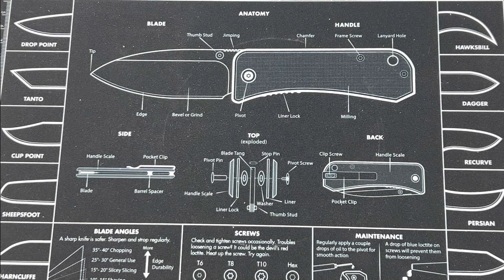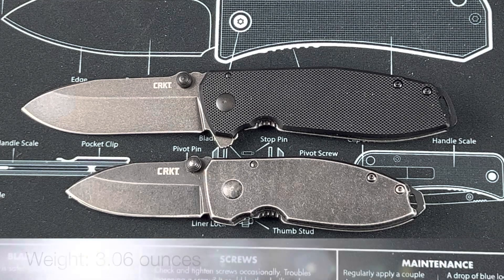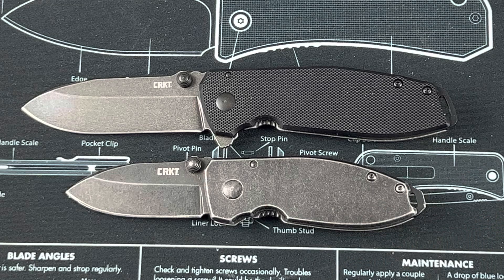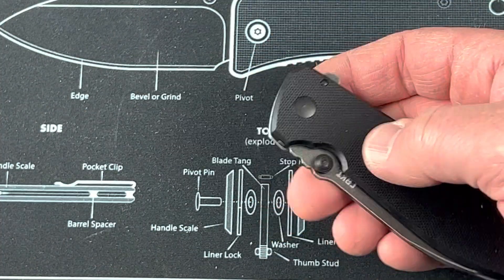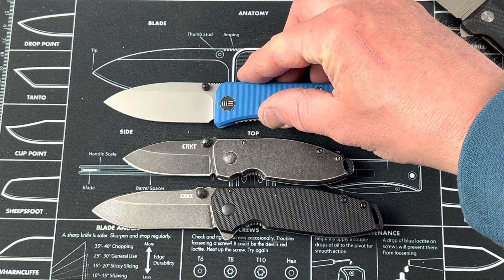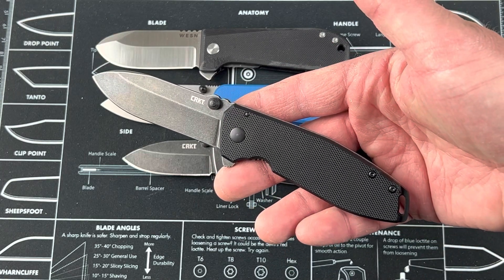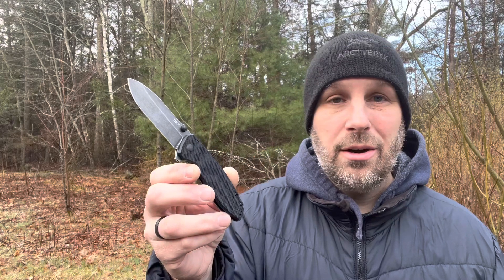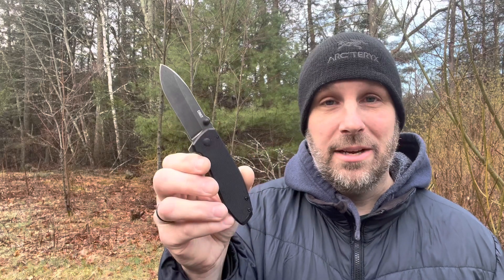NEW KNIFE! CRKT Squid XM - A Larger Squid - The Popular CRKT & Lucas Burnley Design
BUDGET-FRIENDLY ITEMS I RECOMMEND:
1. The Mora Craftline Basic 5 11
2. Mylar Blankets
3. UCO Stormproof Matches
4. Light My Fire Fire Steel 2.0
5. Stanley Stainless Steel Cook Set

SOLID SURVIVAL KNIVES:
1. ESEE 6
2. Ontario Knife Company Rat 7
3. Benchmade Bushcrafter
4. TOPS Kukri
5. Mora Garberg

1.CRKT Squid
2. Benchmade Griptilian
3. Spyderco Tenacious
4. Ontario Knife Company Rat 2
5. CRKT Fossil

1. Streamlight Microstream
2. Olight S1R Baton 2
3. Thrunite T1
4. Thrunite TC15
5. Fenix PD35 TAC

1. Bahco Laplander Saw
2. Corona Folding Saw
3. Mechanix Gloves
4. Large Firesteel
5. Pocket Bellows

SOLID BAGS
1. Vertx EDC Commuter Sling Bag
2. Maxpedition Valence Tech Sling
3. Vanquest Mobius
4. Vanquest Envoy 13 Bag
5. Helikon-Tex Bail Out Bag

2. 10 Lies About Survival